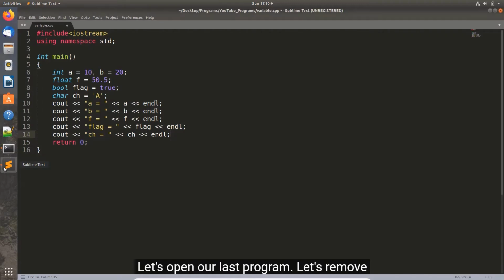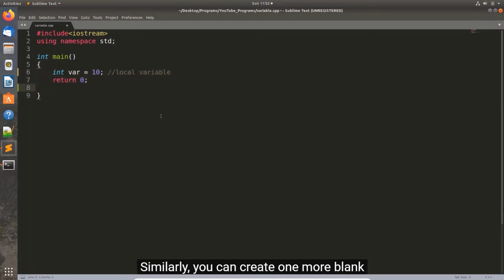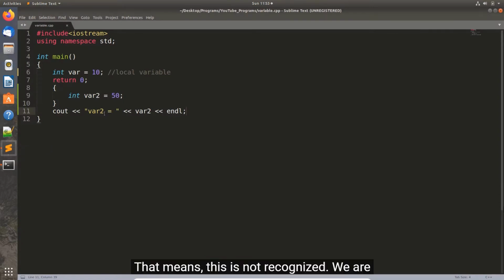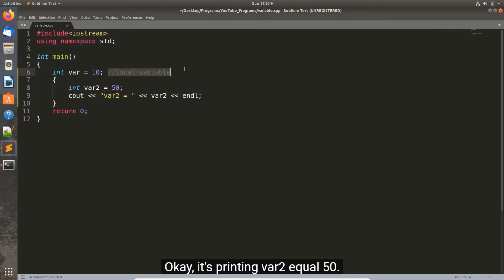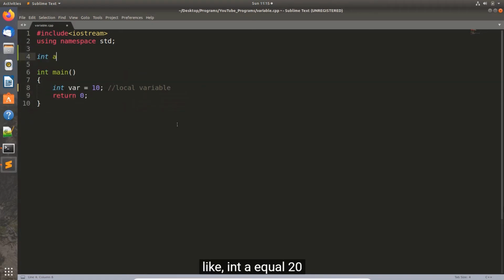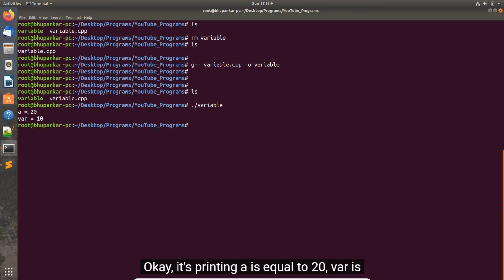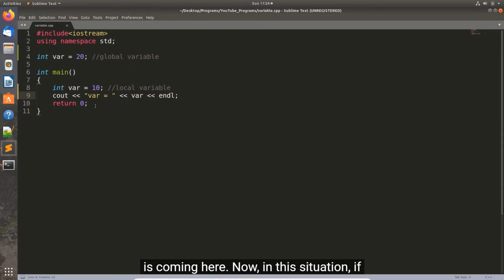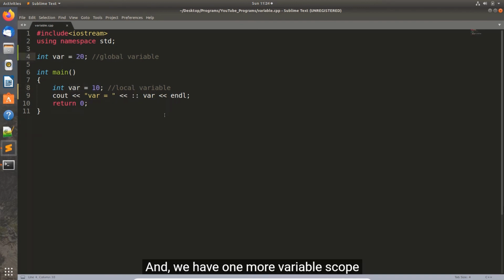08. Lecture: What are variable scopes | C++ programming tutorial | English Subtitles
In the last video, I was showing you how to declare, assign variables and display data on the console practically. In this video, I'll be talking about variable scopes. So, keep watching this video with English subtitles. And, please hit the like button if you like it, share it with your friends and subscribe to my channel pressing the bell icon so that you don't miss any upcoming videos. Thank you very much.

How to access global variable with same name as local variable in C++
How to access global variable with same name as local variable in CPP
What is default value of uninitialized global variable in C++
What is default value of uninitialized global variable in CPP
What is default value of uninitialized local variable in C++
What is default value of uninitialized local variable in CPP
What is anonymous scope in C++?
What is anonymous scope in CPP?
What is unnamed scope in C++?
What is unnamed scope in CPP?
C++ tutorials for beginners
CPP tutorials for beginners
C++ tutorial with English subtitles
CPP tutorial with English subtitles